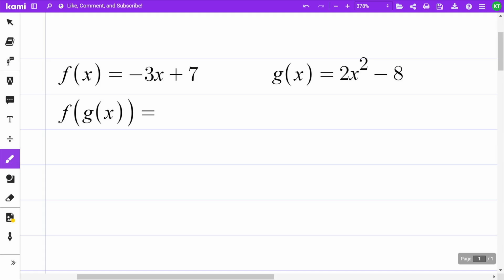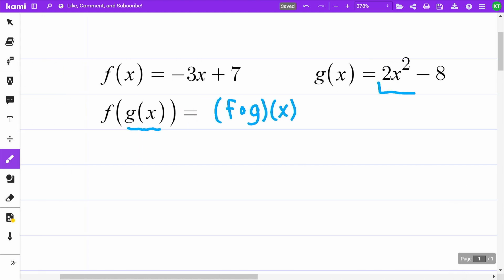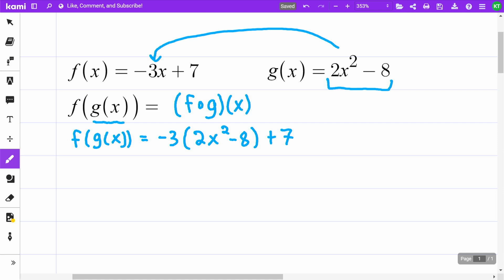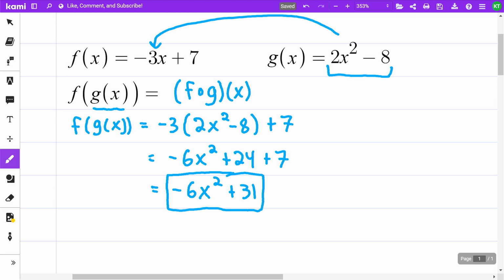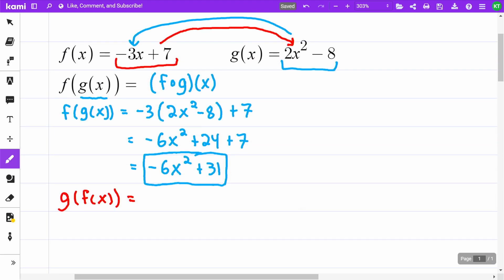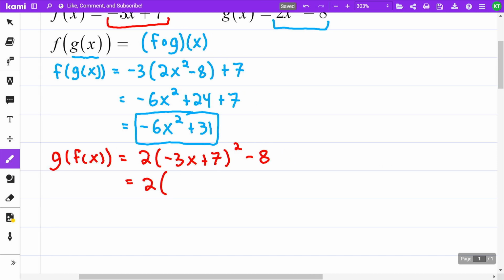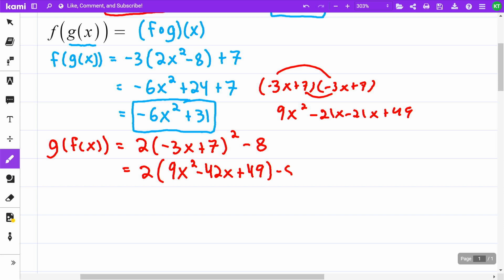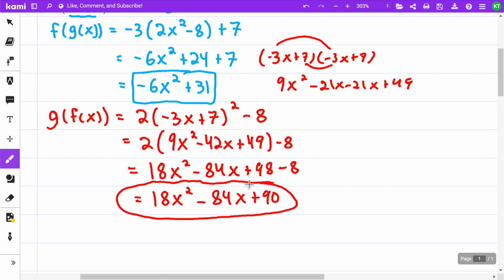Composition of Functions (Example #1)